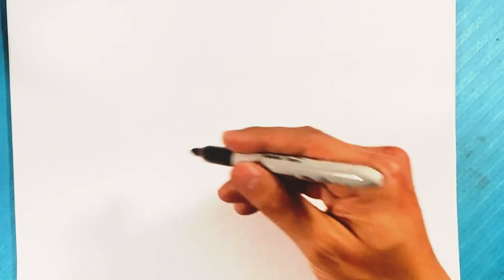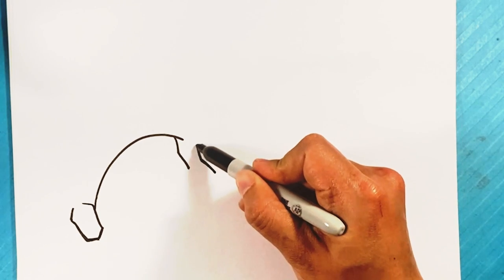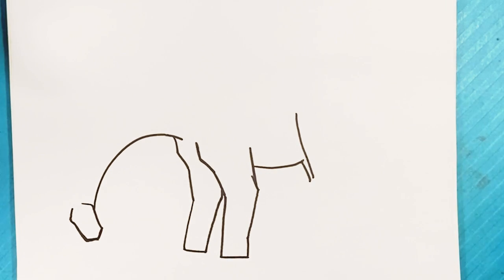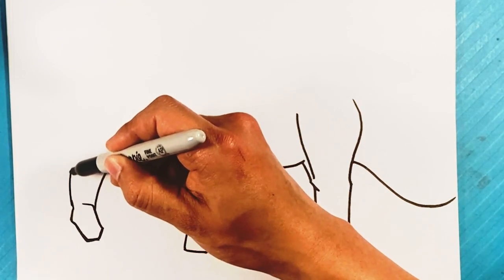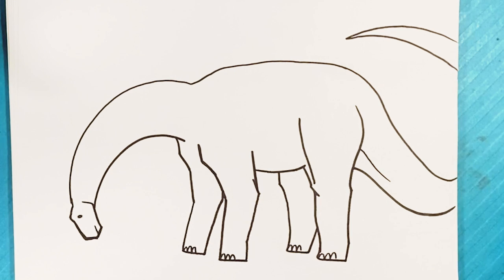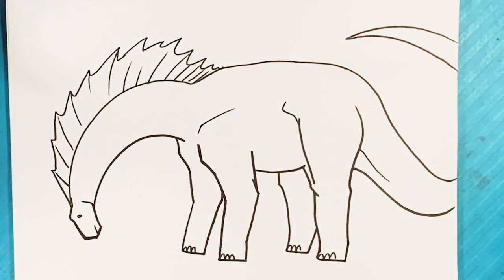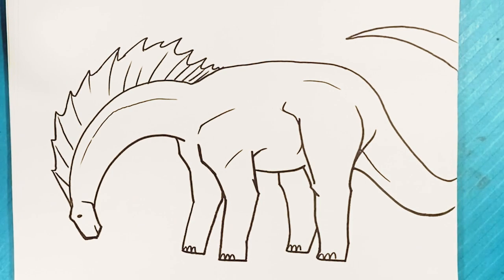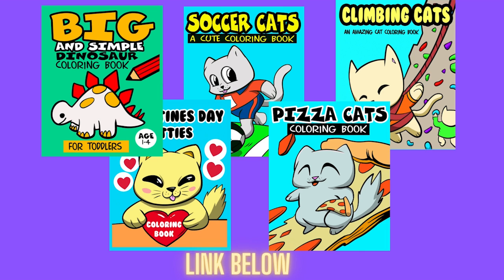EASY How to Draw DINOSAURS - AMARGASAURUS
PICK UP A COLORING BOOK Here:

shorturl.at/mxEY7

We are going to have another fun dinosaur drawing lesson! In this drawing tutorial, we are going to go over how to draw Amargsaurus. This is a really cool sauropod dinosaur that is fun to draw. its hard to keep this guy on the paper, but we will do it step by step. This is a really fun drawing lesson for beginner artists. If you love the beginner drawing lessons, it's so fun. If you like Jurassic World movies, this is great. Dinosaur artwork is so amazingly to look up online. say HI to me in the comments! And write the next dinosaur you want to be taught on here.

Cool Links ___________________________________________________